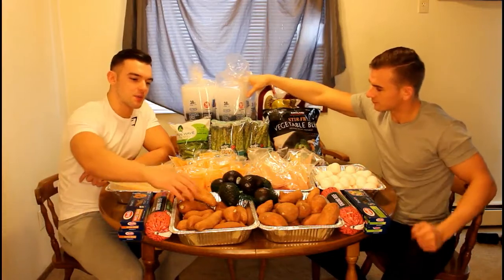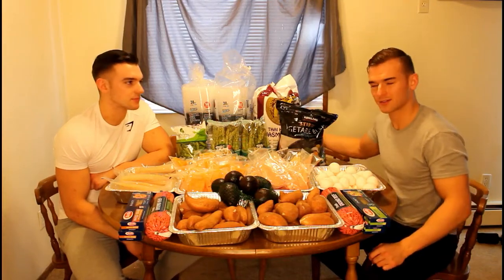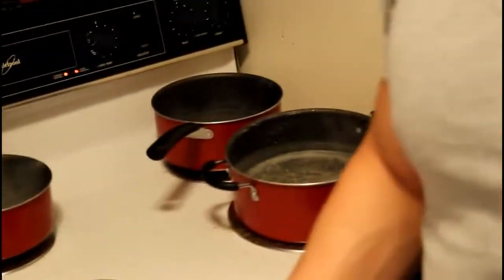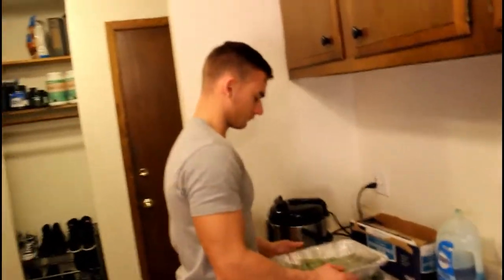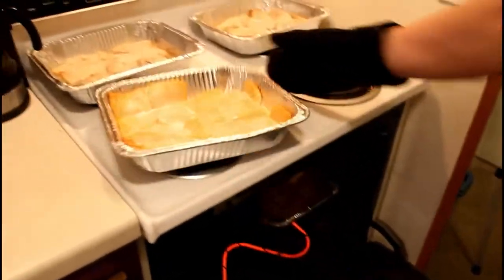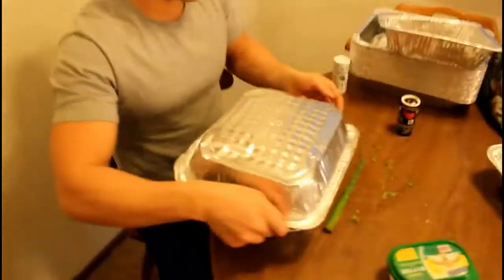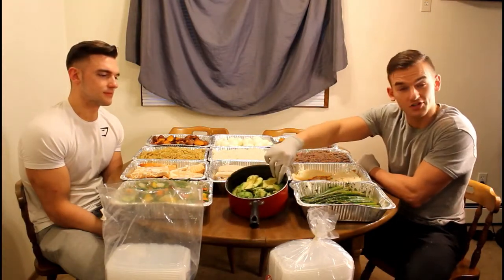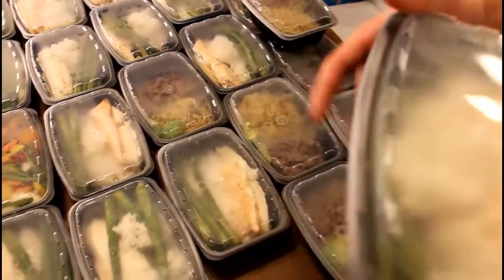Meal Prepping For The First Time